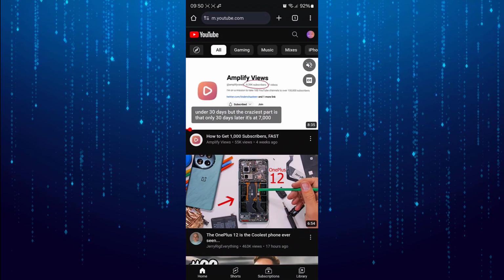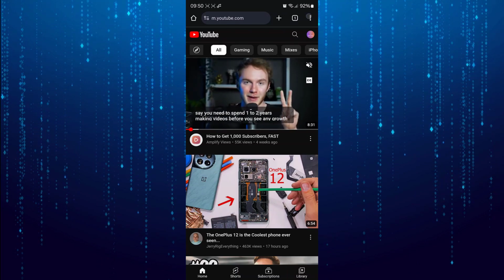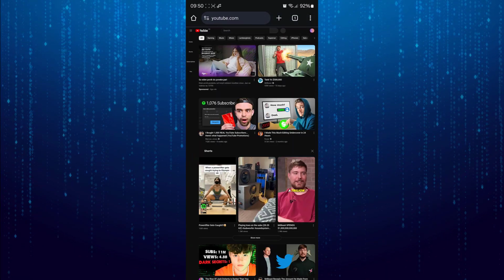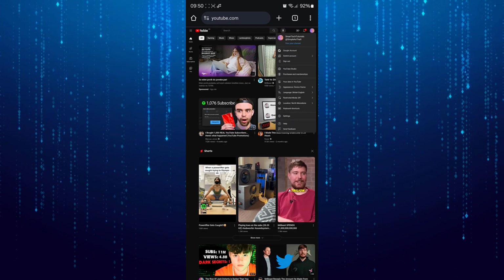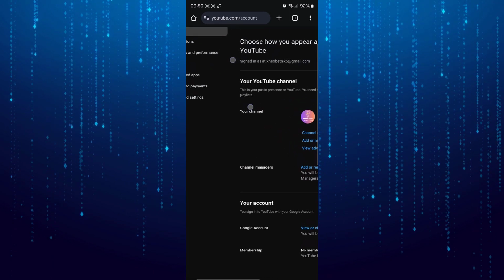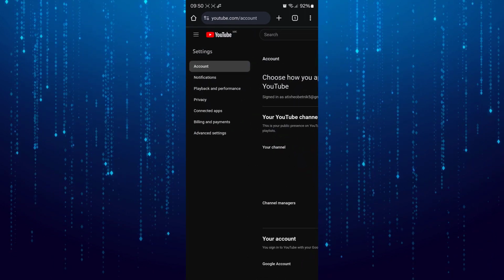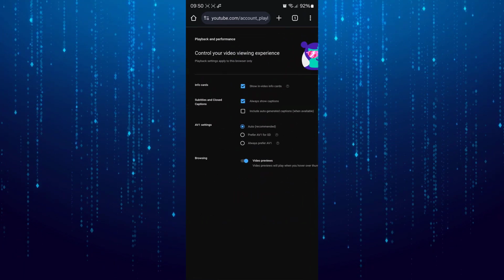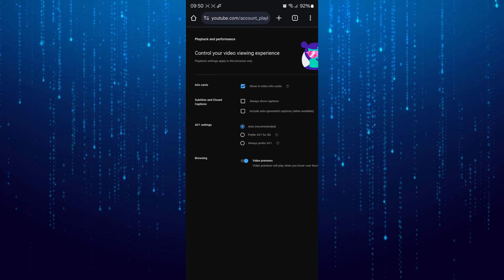How To Turn OFF Automatic Subtitles On YouTube App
In this tutorial i will show you how you can turn off automatic subtitles on youtube app.